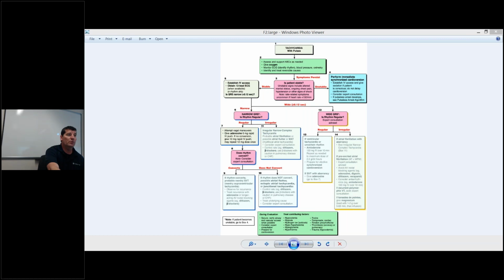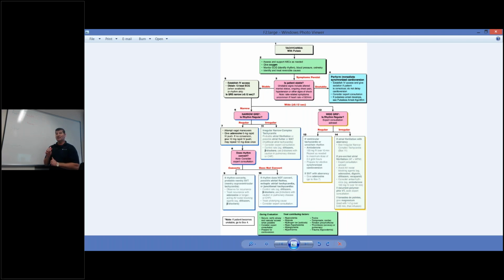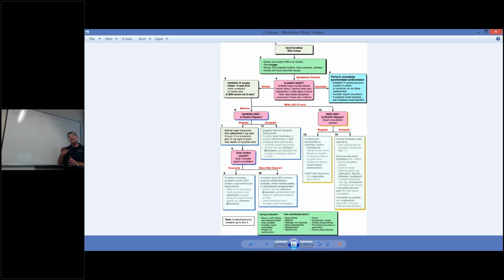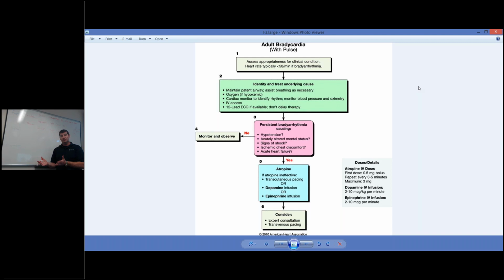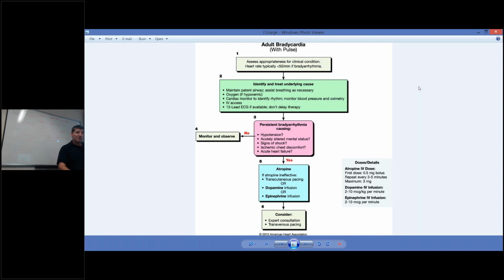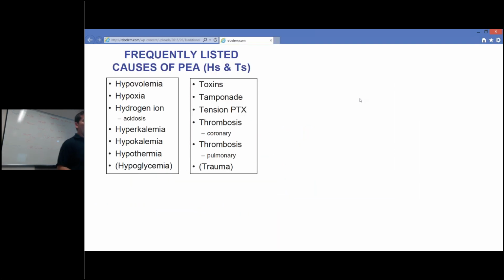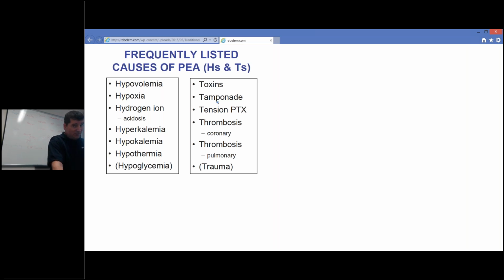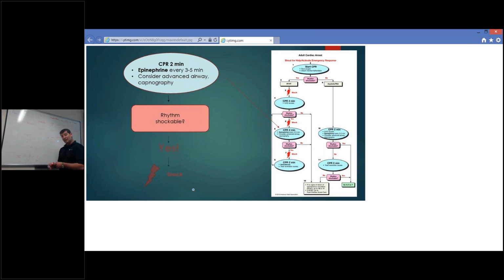ACLS Prep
Description